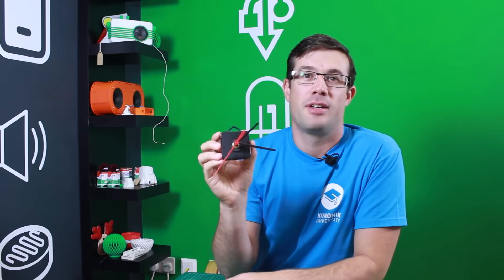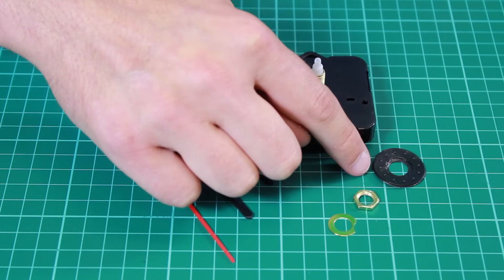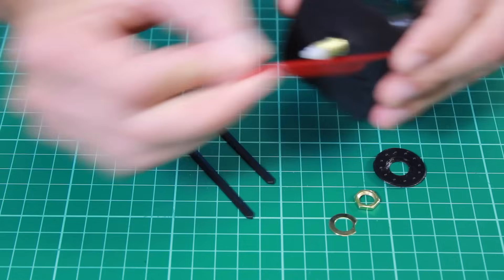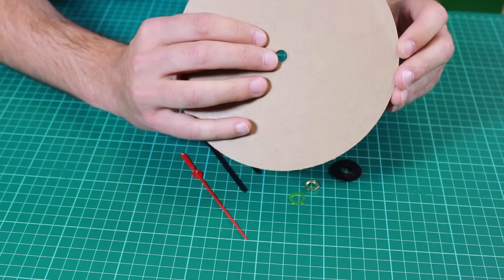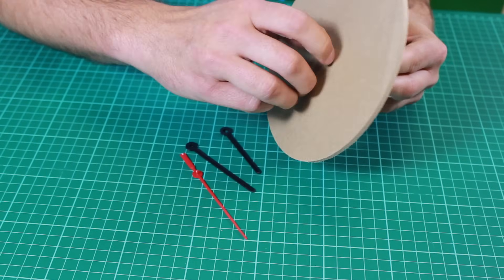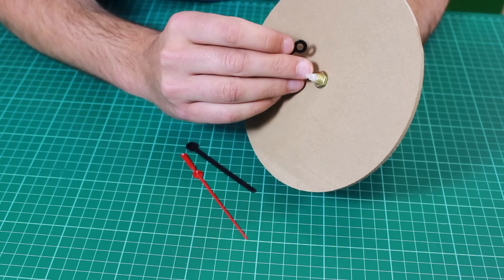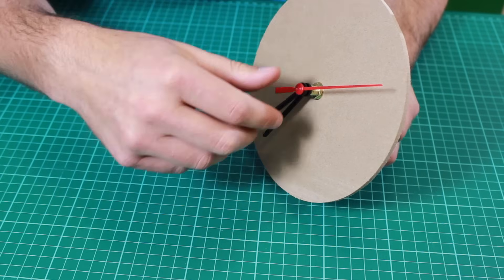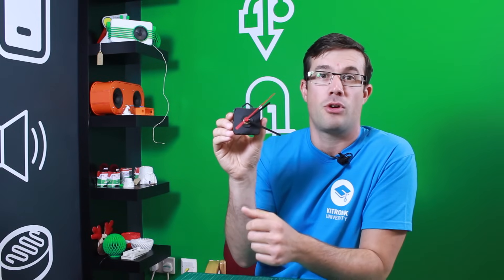Quartz Clock Mechanism from Kitronik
We have produced a new video to reflect recent changes to the product, you can see the new video assembly walkthrough;

Watch this video as Kevin shows you how quickly and easily our high precision Quartz Clock Mechanisms are assembled.